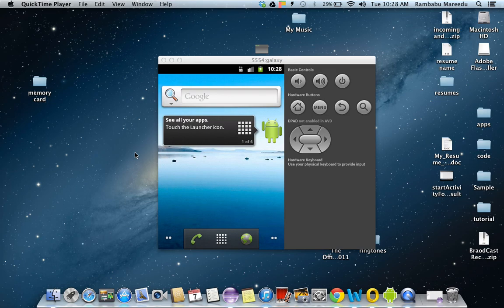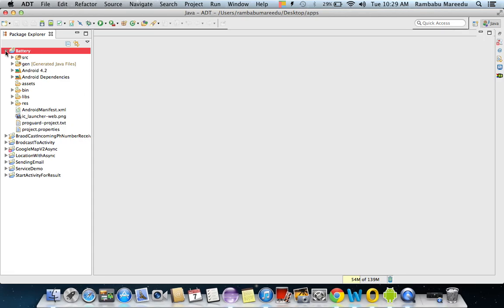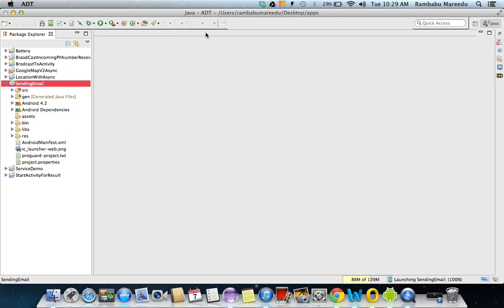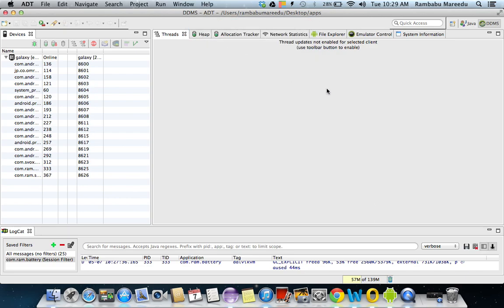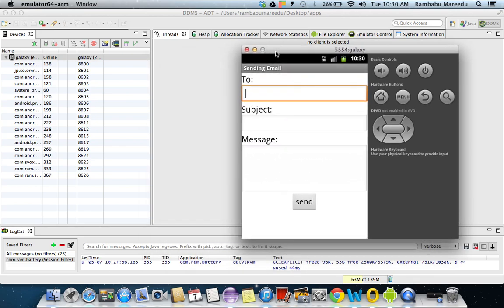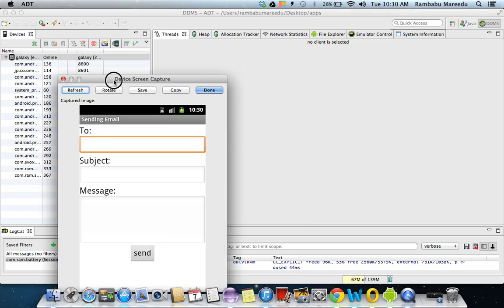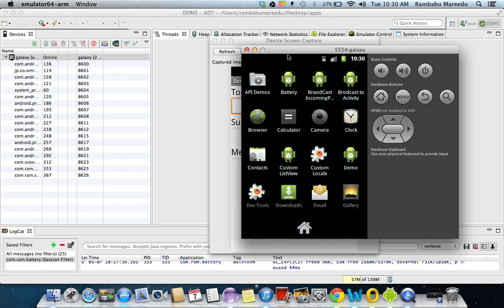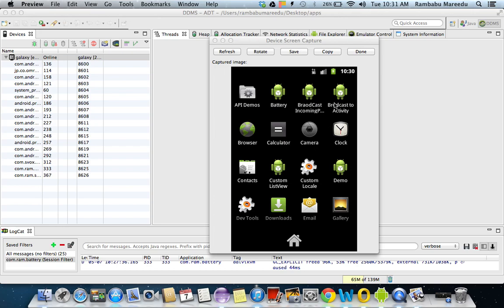Taking Screen Capture from Android devices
here you can watch how to take screen capture's from android devices.